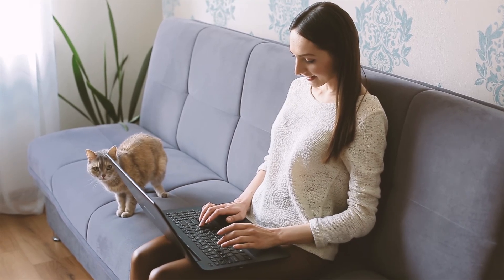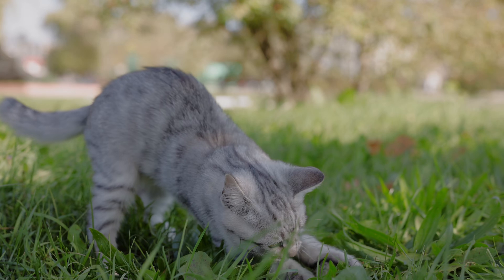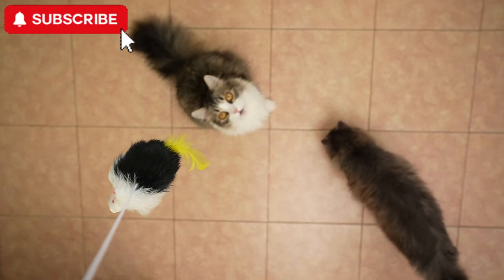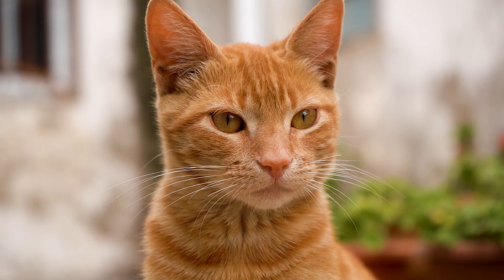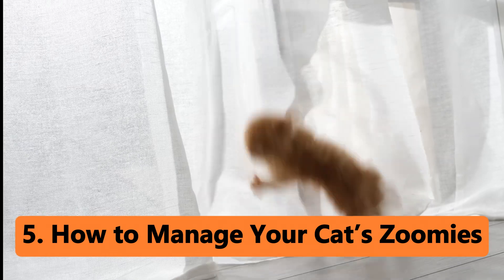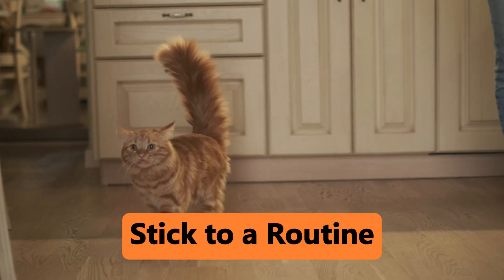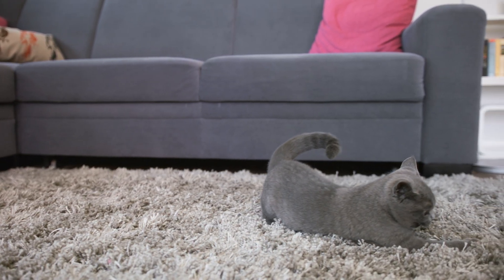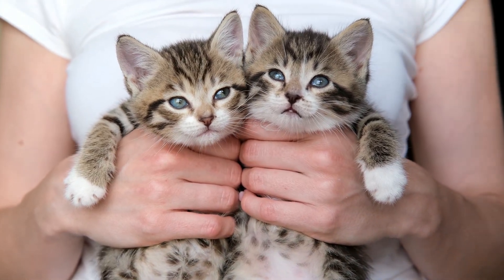Why Does CATS Get Zoomies? Science, Triggers & How to Manage It!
Ever wonder why your cat suddenly turns into a furry tornado, racing around the house like they’ve just won the lottery? In this video, we dive into the science behind cat zoomies (aka Frenetic Random Activity Periods), explore the common triggers, and share tips to manage this hilarious behavior. Whether your cat zooms after using the litter box, at 3 a.m., or just because, we’ve got you covered! 🐾

👉 In this video, you’ll learn:

The science behind why cats get zoomies

Common triggers like excess energy, playtime overstimulation, and more

How age affects zoomies (kittens vs. adult cats)

Tips to manage your cat’s zoomies and keep them safe

Fun facts about cat zoomies you probably didn’t know

🐾 Does your cat do any of these surprising things? LIKE this video if your feline friend knows you better than anyone! 😻

😺ABOUT CATWORLDVIRAL😺

Welcome to Cat World Viral! If you’re a cat lover, you’re in the right place. We’re all about exploring the mysteries of cat psychology and sharing tips to keep your feline friend healthy and happy. Our goal is to build a warm, positive community of cat enthusiasts, and we’d love for you to be a part of it. Get ready for plenty of helpful advice to make life with your cat even better!

🐈CHAPTERS 🐈

00:00 - Intro
00:30 - 1. The Science Behind Cat Zoomies
01:33 - 2. Common Triggers for Zoomies
03:12 - 3. Zoomies and age: Kittens vs Adult Cats
04:08 - 4. Are Zoomies a Sign of a Problem
05:21 - 5. How to Manage Your Cat's Zoomies
07:09 - 6. Fun Facts About Cat Zoomies
08:01 - Conclusion